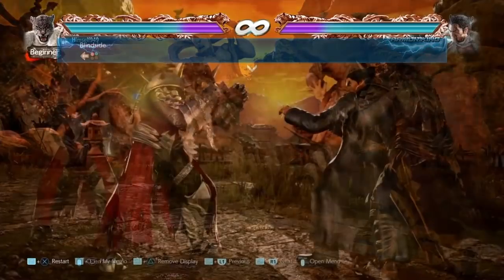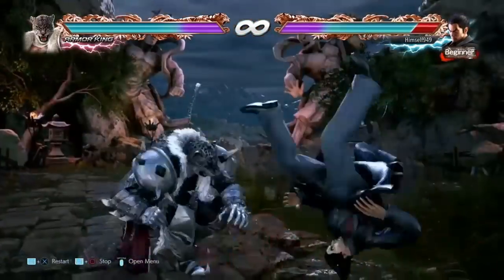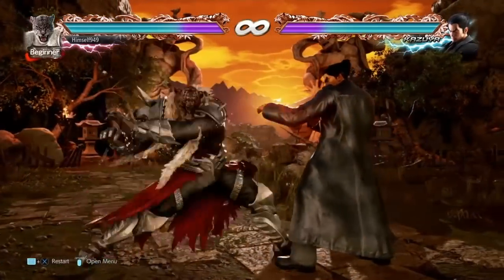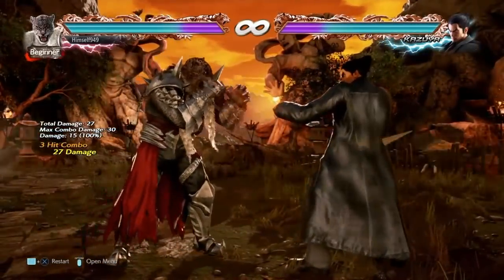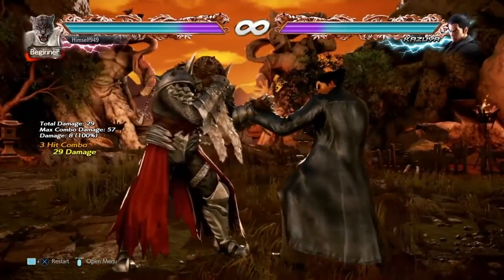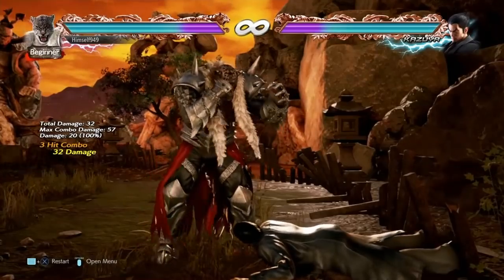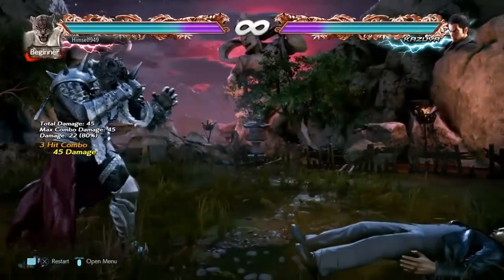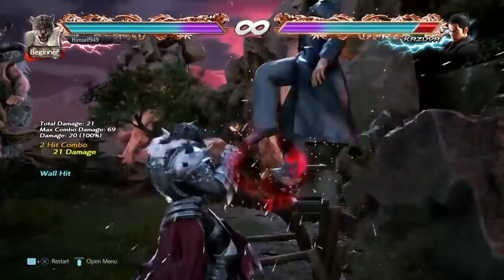How To Use B+1+2 Blindside ~ Tekken 7 Armor King Guide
Tekken 7 Armor King guide / breakdown showing how to use B+1+2 blindside move.  I show frame data, frame traps and guaranteed hits and combos and counter hit combos.  I also show how this can wall splat and wall combos of it.  I also discuss how this overlaps with the Hades Drop throw.

Next video will look at generic throws